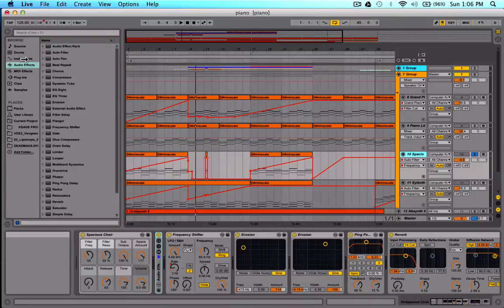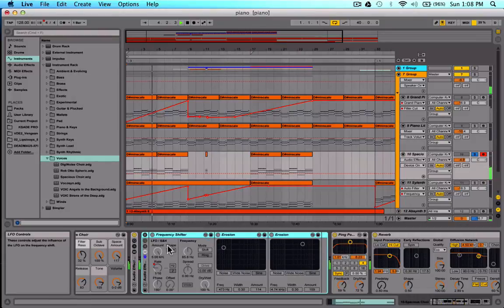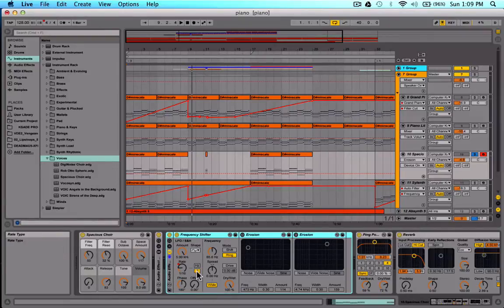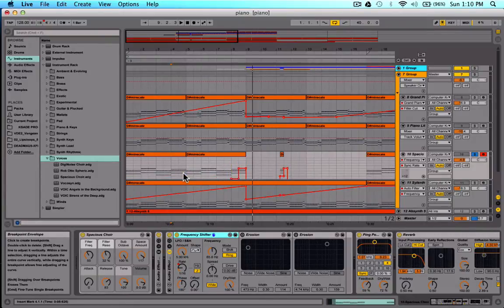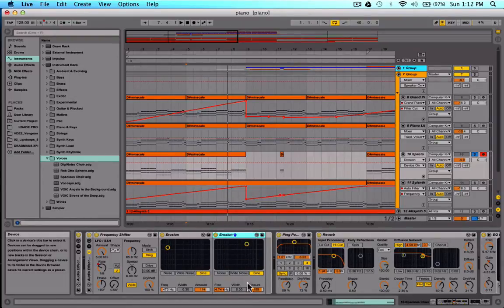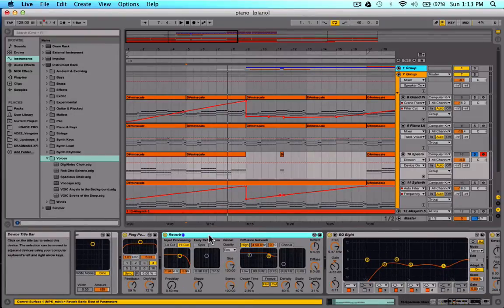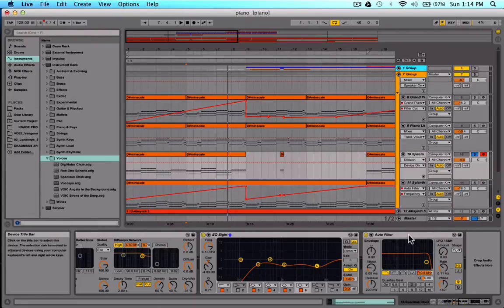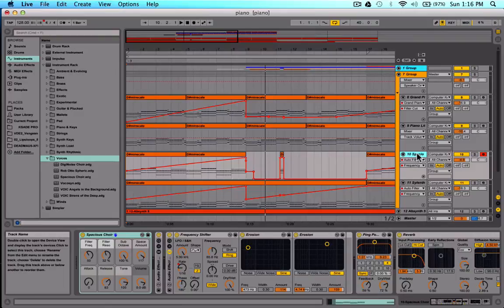HOW TO MAKE AWESOME SWELLS WITH STOCK ABLETON PLUGINS